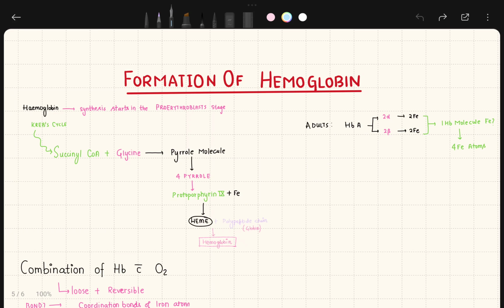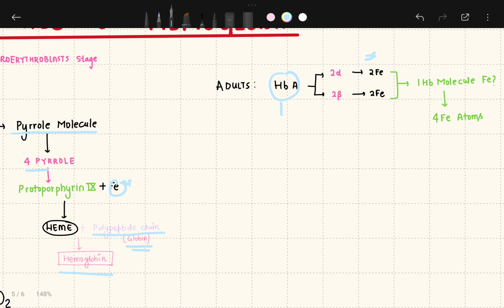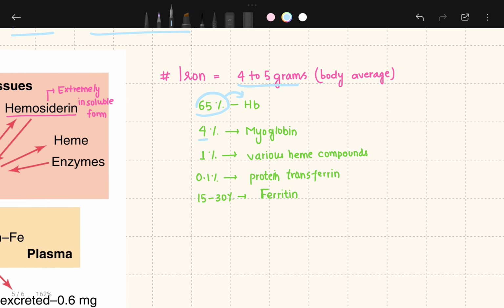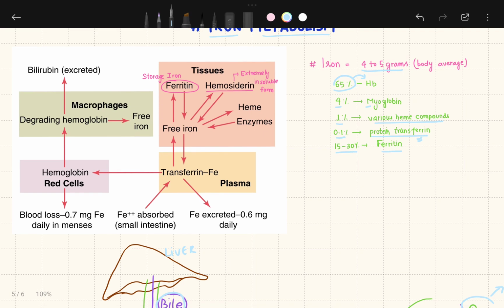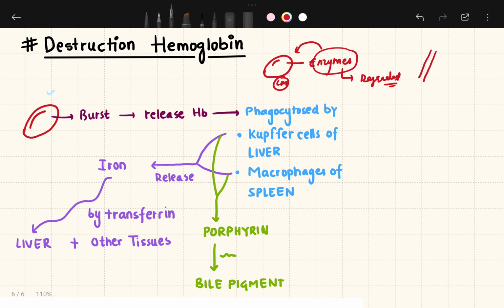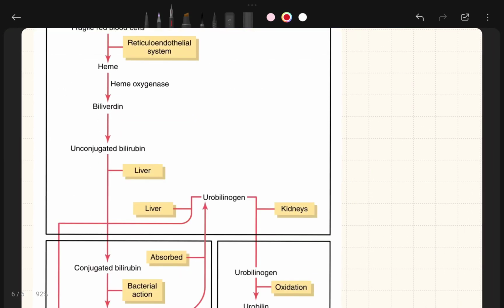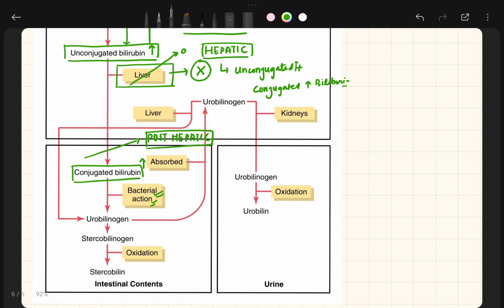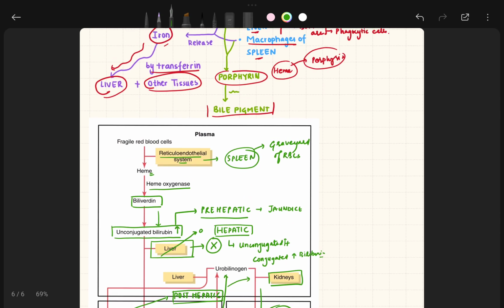Formation of Heme and Metabolism of Iron | Blood series Video 02